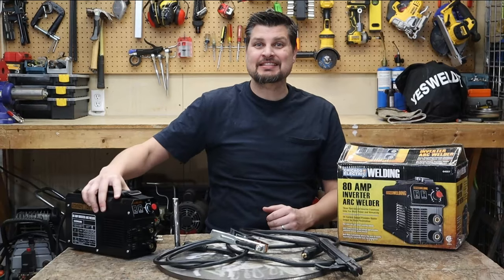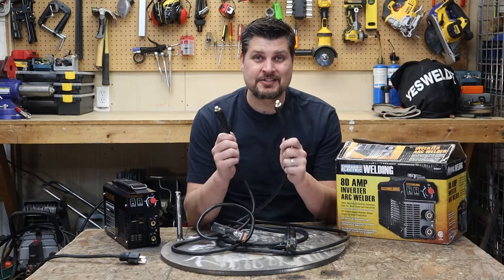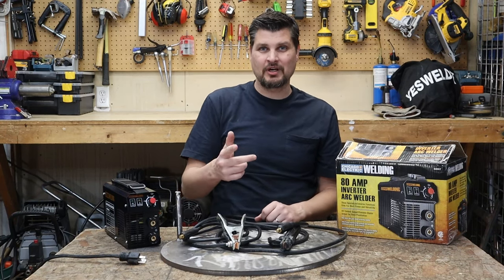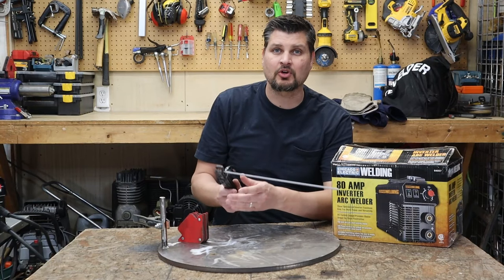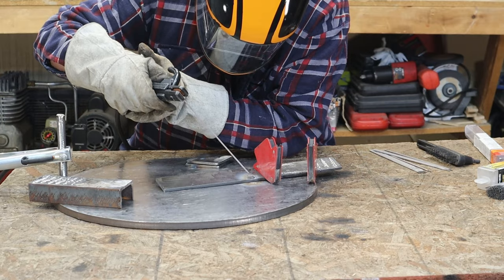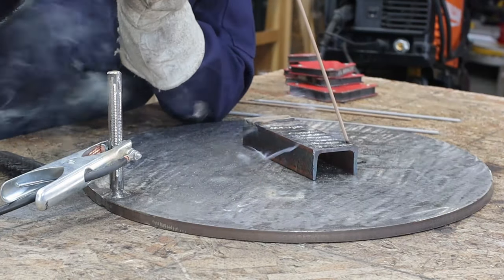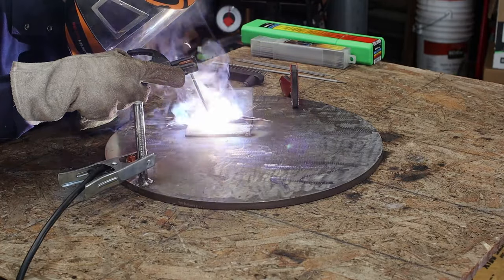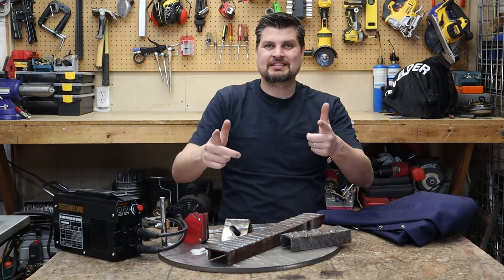Harbor Freight 80 Amp Inverter Arc / Stick Welder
Review of  Harbor Freights 80 AMP Arc Inverter DC Stick Welder. It’s the cheapest stick welder Harbor Freight has. and Big surprise Harbor Freight is having a sale this weekend!!

and if you really care for the details here is what they have on there site:

This inverter arc welder has three specialized inverter functions for more power and versatility. The Hot Start feature gets you started on welds quickly and prevents electrode sticking. Other features include a thermal overload protection with indicator light and an easy-carry shoulder strap to transport it to the job.

   - Hot Start lets you start welds easily
   - ARC Force monitors the voltage and provides additional current when needed
    -Anti-stick technology allows the user to easily separate the electrodes from the workpiece
    -Power Switch lights up to tell you the power is on
    -Thermal overload protection with indicator light
   - 5.5 ft. welding cable with dual-angle electrode holder
    -5 ft. ground cable with clamp
    -High welding current stability for consistent output
   - DC current out provides stable output for good penetration